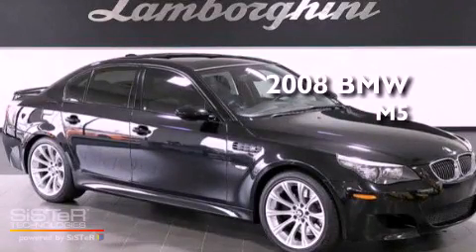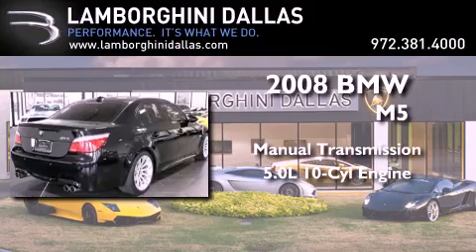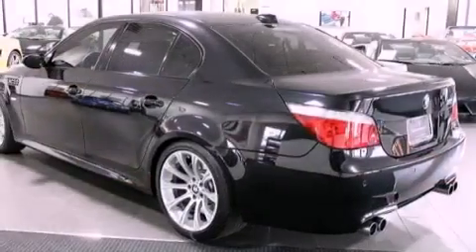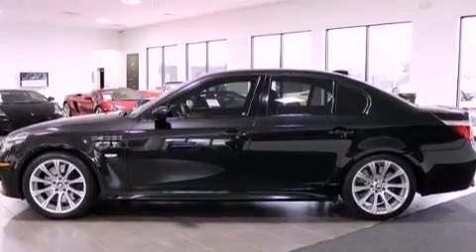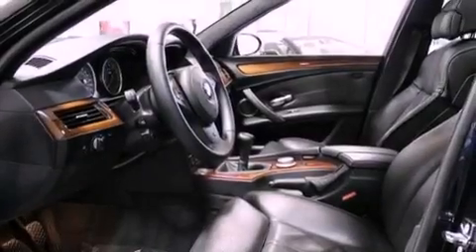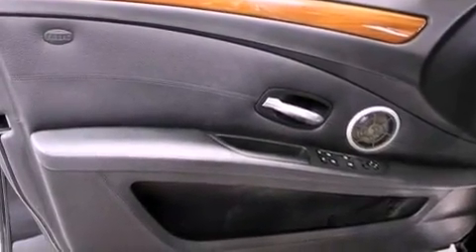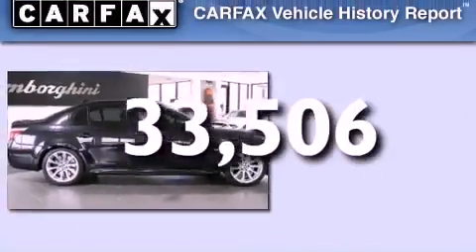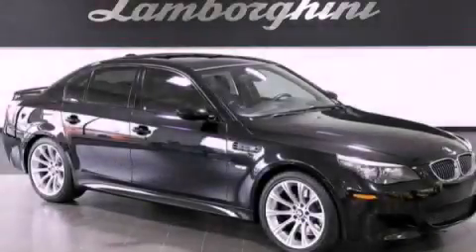2008 BMW M5 Richardson TX 75080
We've been honored to serve the Richardson TX area , we promise that your experience at our dealership will exceed your expectations !

 Year : 2008

 Make : BMW

 Model : M5

 Engine : Gas V10 5.0L/305

 Trans . : Manual

 Exterior : Black Sapphire Metallic

 Miles : 33,506

 Interior : Black

 Stock : L0398

 Boardwalk Lamborghini

 601 South Central Expressway

 Preowned 2008 BMW M5 Richardson TX